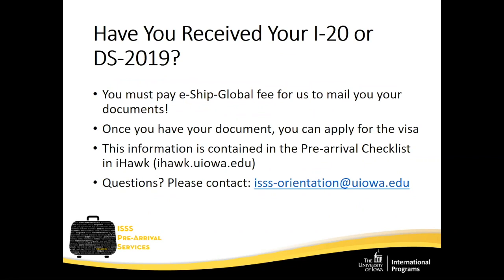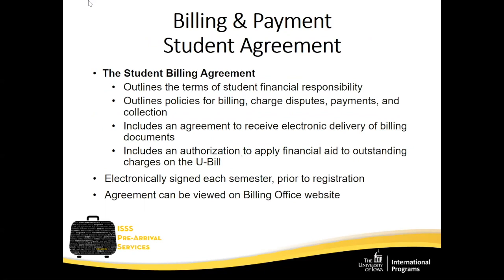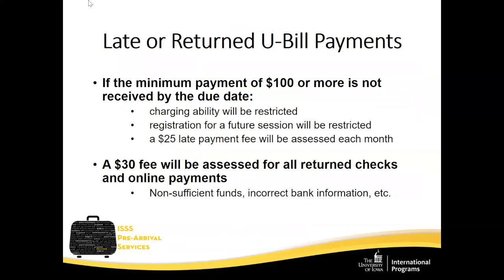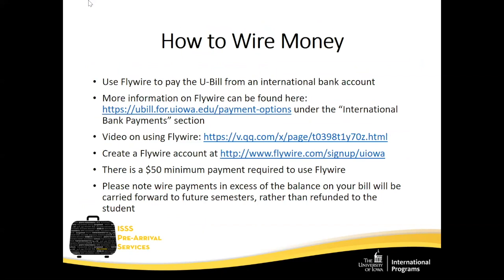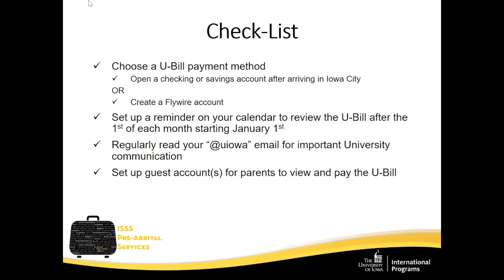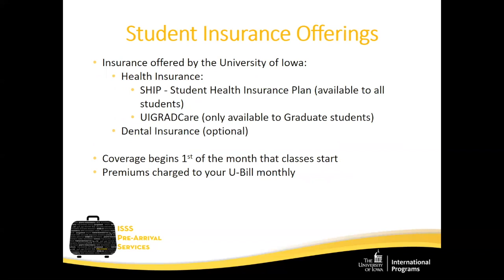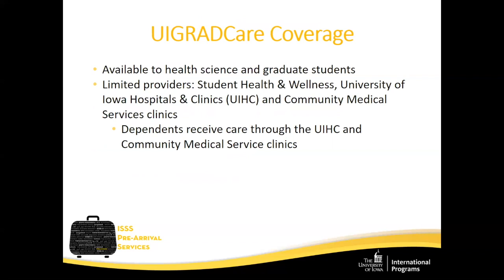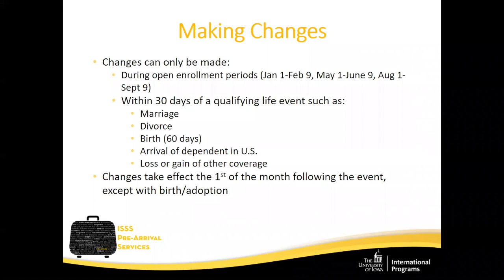2019 Spring UI ISSS Pre-arrival Webinar: Money Matters (Presentation)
In this webinar, participants will learn about University Bill (U-Bill), payment options, creating a guest account, and international student tax information. Participants will also learn about the requirements and options for health insurance.